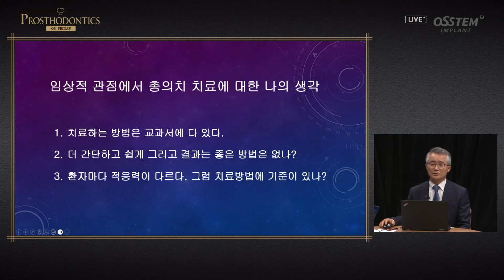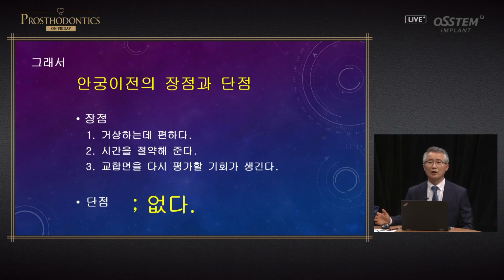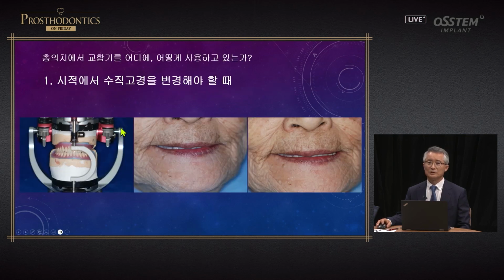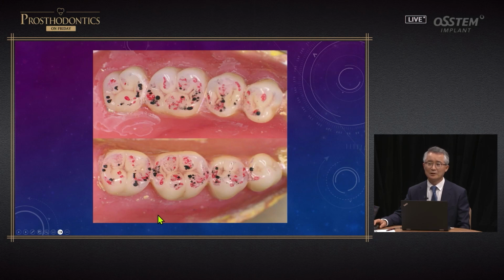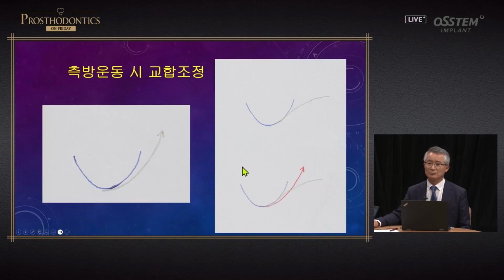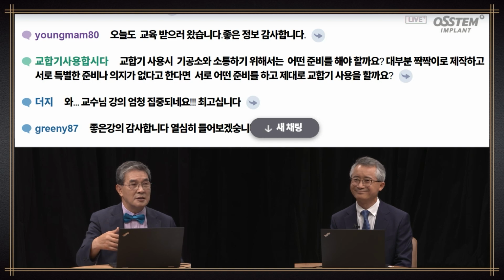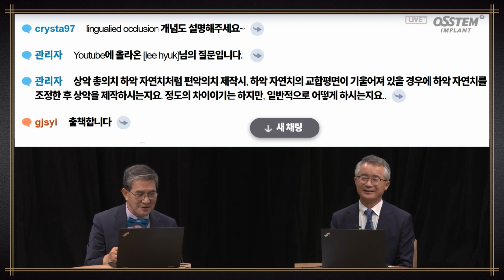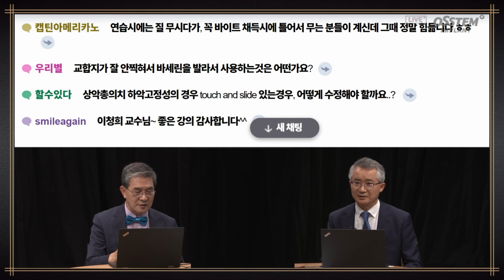Is use of articulator important in prosthesis fabrication?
Everything about prosthodontics is broadcasted LIVE on Friday!